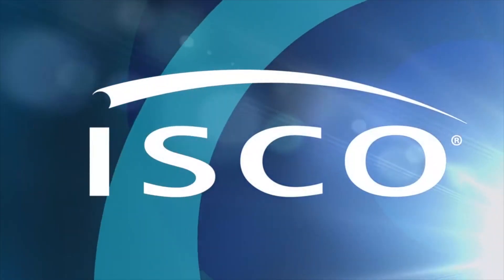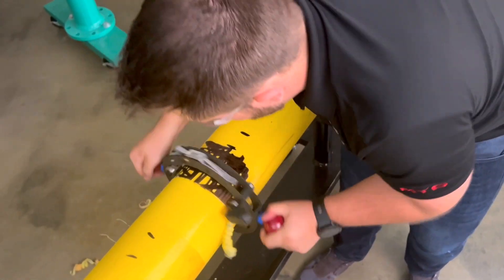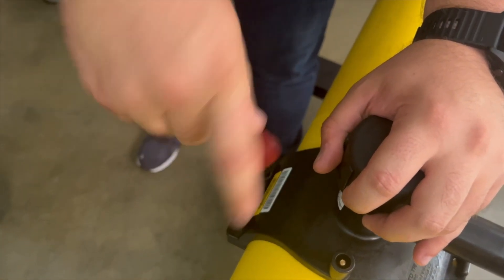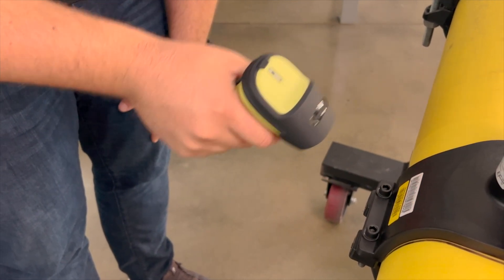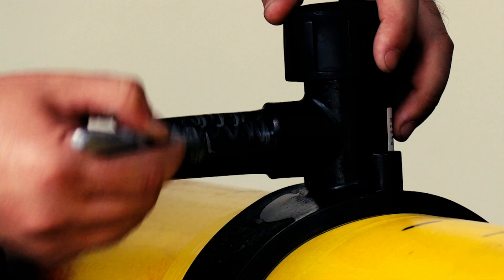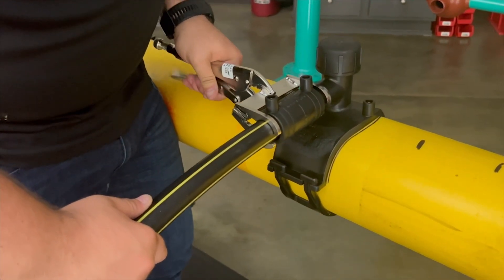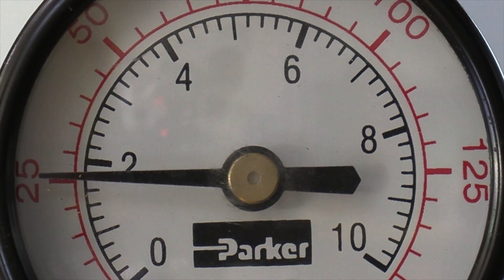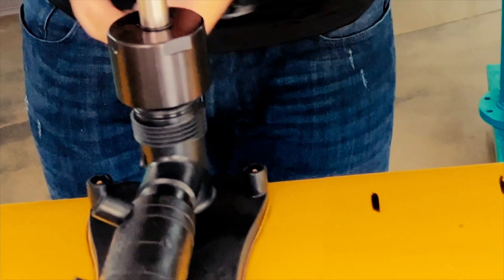Gas Distribution: Electrofusion of Service Line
00:00-00:18 Gas Distribution Electrofusion
00:19-02:29 Preparing Pipe for Fusion
02:30-03:12 Tightening Tap Tees:
03:13-03:59 Fusing the Saddle Fitting
04:00-04:49 Cooling EF Fittings
04:50-07:18 Fusing the Service Line
07:19-07:59 Leak Testing
08:00-09:31 Tapping a Tap Tee